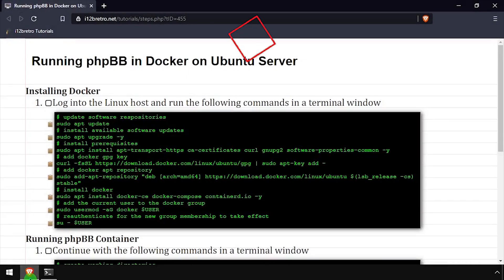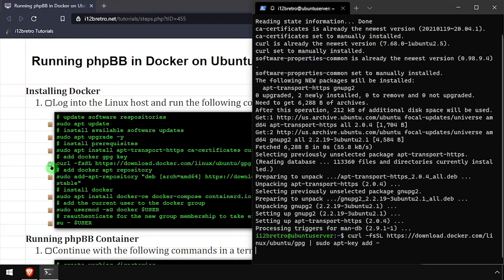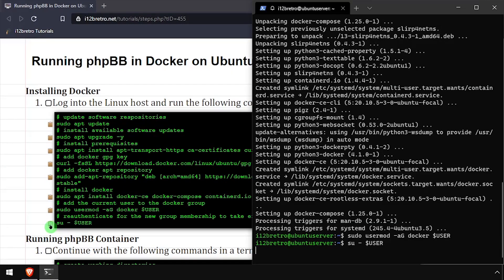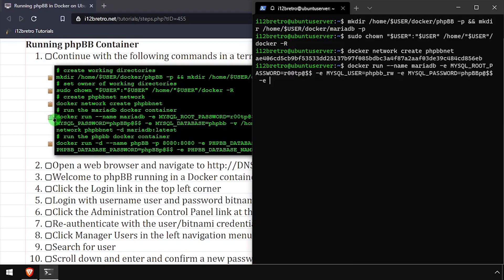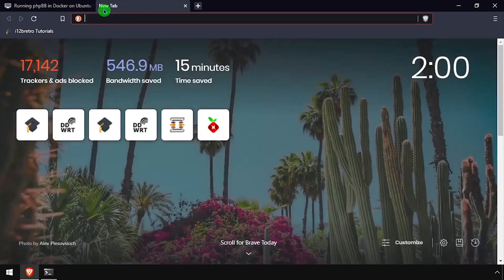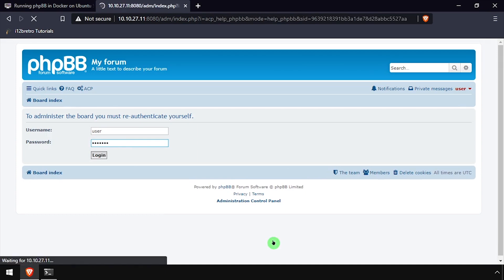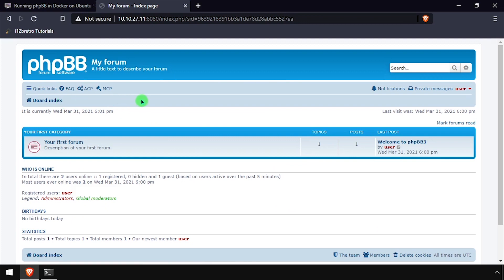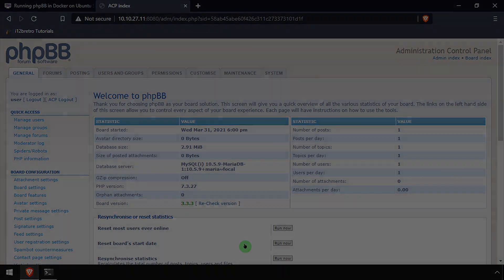Running phpBB Bulletin Board/Forum in Docker on Ubuntu Server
Installing Docker
   01. Log into the Linux host and run the following commands in a terminal window
         # update software respositories
         # install prerequisites
         sudo apt install apt-transport-https ca-certificates curl gnupg2 software-properties-common -y
         # add docker apt repository
sudo add-apt-repository "deb [arch=amd64] $(lsb_release -cs) stable"
         # install docker
         su - $USER

Running phpBB Container
   01. Continue with the following commands in a terminal window
         mkdir /home/$USER/docker/phpBB -p && mkdir /home/$USER/docker/mariadb -p
         # set owner of working directories
         sudo chown "$USER":"$USER" /home/"$USER"/docker -R
         # create phpbbnet network
         docker network create phpbbnet
         docker run --name mariadb -e MYSQL_ROOT_PASSWORD=r00tp@$$ -e MYSQL_USER=phpbb_rw -e MYSQL_PASSWORD=phpBBp@$$ -e MYSQL_DATABASE=phpbb -v /home/$USER/docker/mariadb:/var/lib/mysql --network phpbbnet -d mariadb:latest
         # run the phpbb docker container
         docker run -d --name phpBB -p 8080:8080 -e PHPBB_DATABASE_USER=phpbb_rw -e PHPBB_DATABASE_PASSWORD=phpBBp@$$ -e PHPBB_DATABASE_NAME=phpbb --network phpbbnet bitnami/phpbb
02.
   03. Welcome to phpBB running in a Docker container
   04. Click the Login link in the top left corner
   05. Login with username user and password bitnami
   06. Click the Administration Control Panel link at the very bottom of the page
   07. Re-authenticate with the user/bitnami credentials
   08. Click Manager Users in the left navigation menu
   09. Search for user
   10. Scroll down and enter and confirm a new password
   11. Click the Submit button